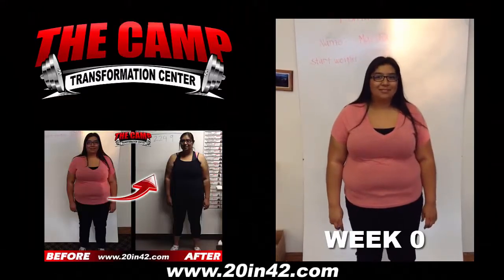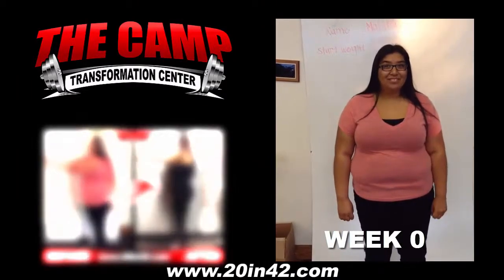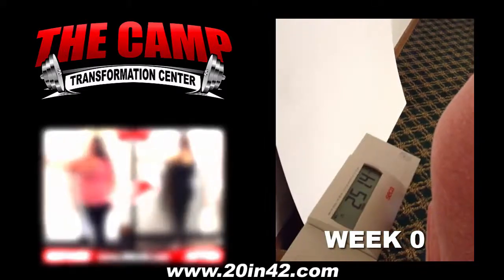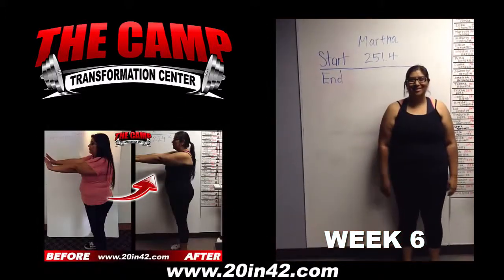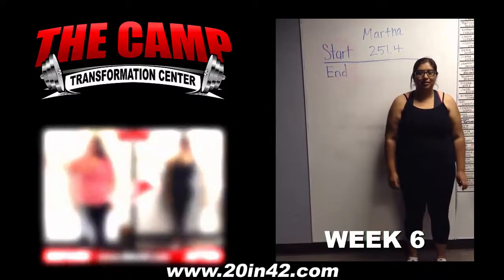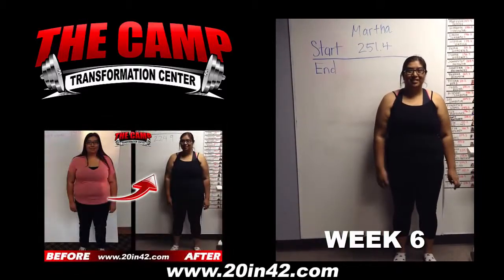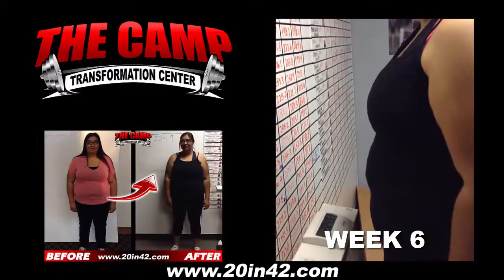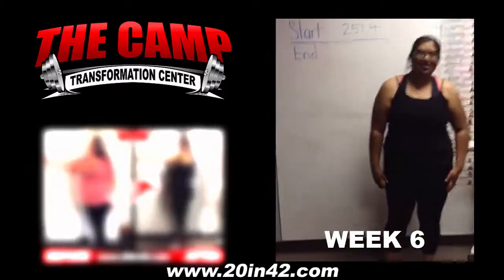Fontana Fitness 6 Week Challenge Result - Martha Ramos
We will now check the result of Martha's 6 week weight loss challenge!